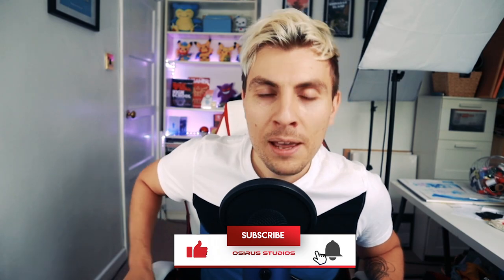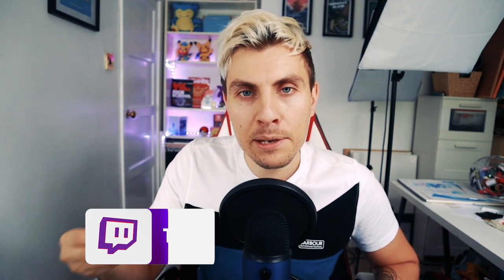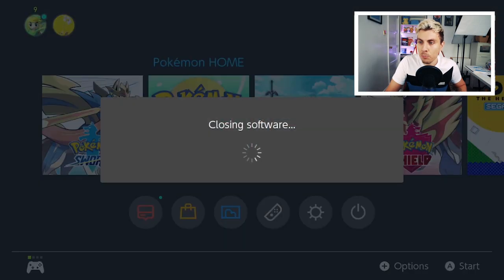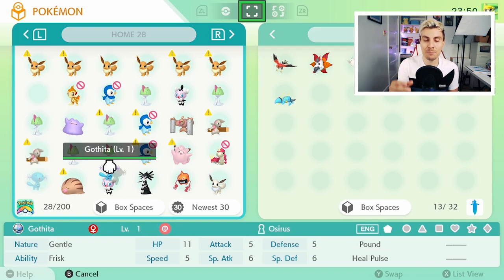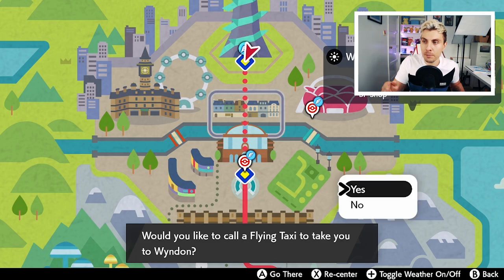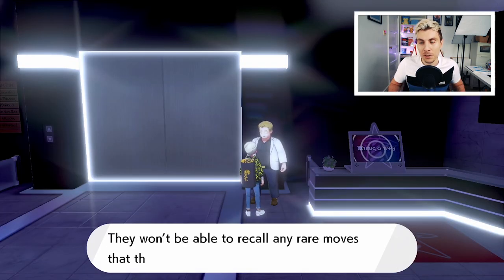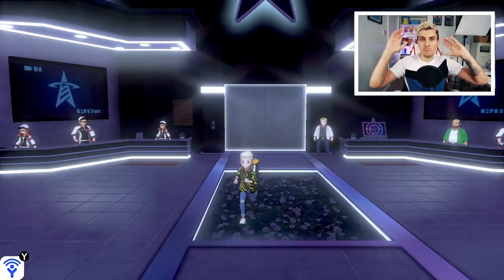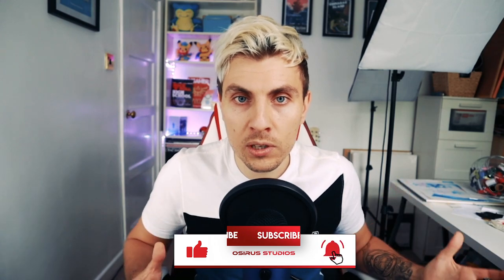HUGE UPDATE!!! HOW TO USE TRANSFERRED POKEMON in RANKED BATTLES on Pokemon Sword and Shield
USE OLD POKEMON IN ONLINE RANKED BATTLES IN POKEMON SWORD AND SHIELD.

HUGE UPDATE!!! HOW TO USE TRANSFERRED POKEMON in RANKED BATTLES on Pokemon Sword and Shield PLAYLIST Like this content??

HOW TO USE TRANSFERRED POKEMON in RANKED BATTLES on Pokemon Sword and Shield GUIDE. Pokemon Sword and shield Isle of Armor DLC give us new facility to use old transferred Pokemon in online Ranked Battles. Trainers will no longer need to catch and breed new Pokemon that they have previously caught and trained in earlier pokemon generations with the ability now to use old Pokemon in Ranked Battles. Using Pokemon Home to transfer Previous generational Pokemon to Pokemon Sword and Shield and speaking to an new Pokemon NPC character in Wyndon Battle tower you will be able to make older Pokemon Legal for ranked battles. This Pokemon Guide will show you how to use transferred Pokemon in ranked battles. This is a Huge update for competitive Pokemon Players who play ranked battles and don't need to spend hours breeding pokemon, catching pokemon and training pokemon that they already caught for a new competitive team in pokemon sword and shield. This guide will feature pokemon sword and shield gameplay to show you how to use transferred pokemon in ranked battles. Pokemon Home is an additional application you will need to have access to, this is a paid service but players can access a 30 day free Pokemon Home trail to transfer Pokemon to Pokemon Sword and Shield, once transferred Pokemon are in Pokemon Sword and Shield  players can then use the method shown in this Pokemon guide to know how to use transferred Pokemon in ranked battles.